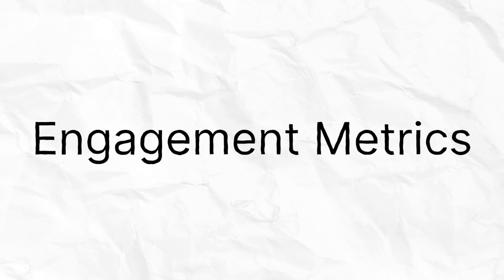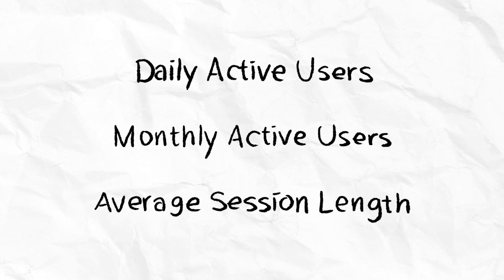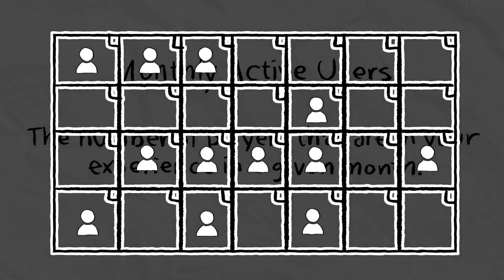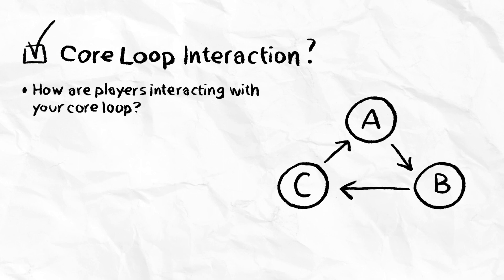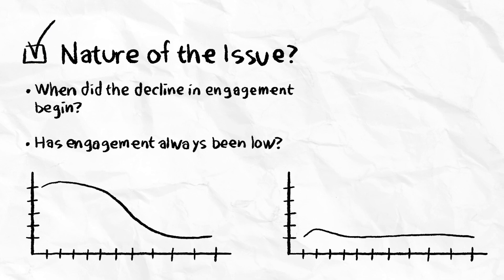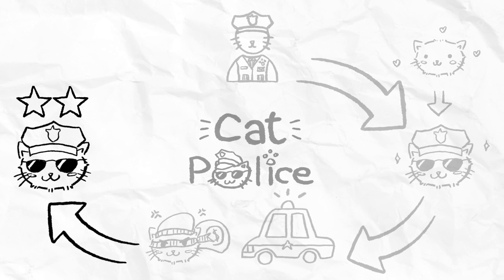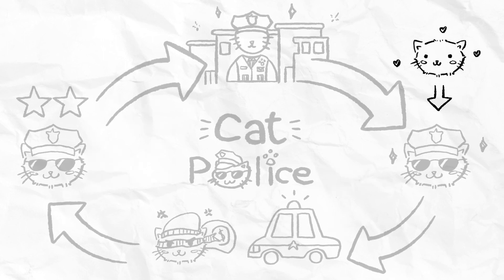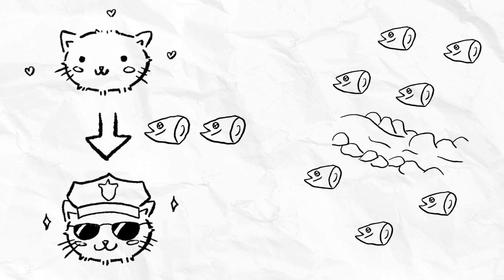What are engagement metrics on Roblox?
Learn how to understand your experience's health and how you can design content most effectively.